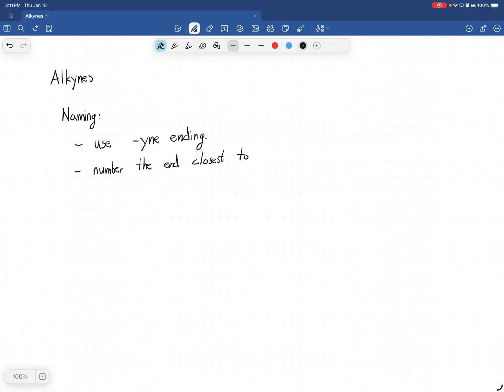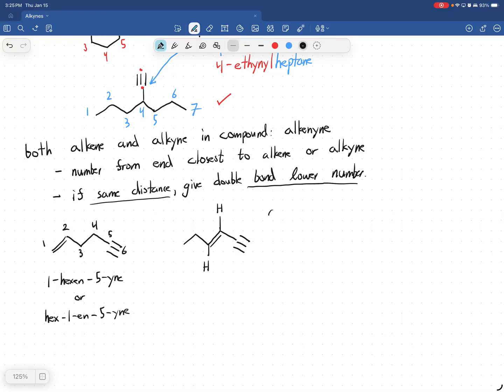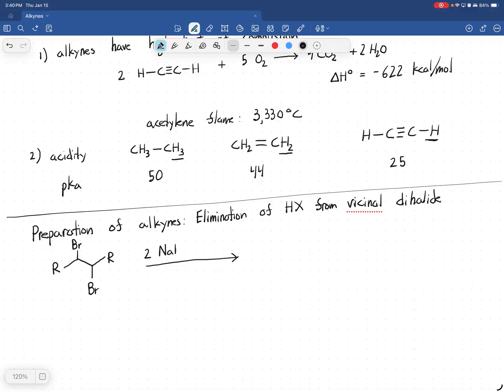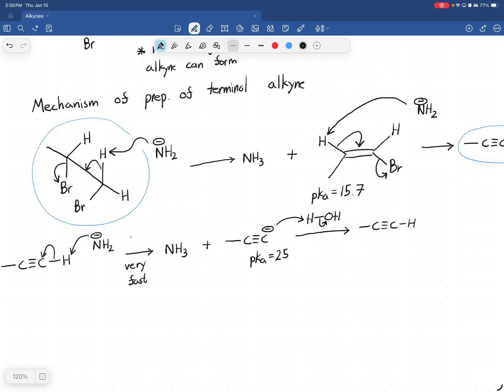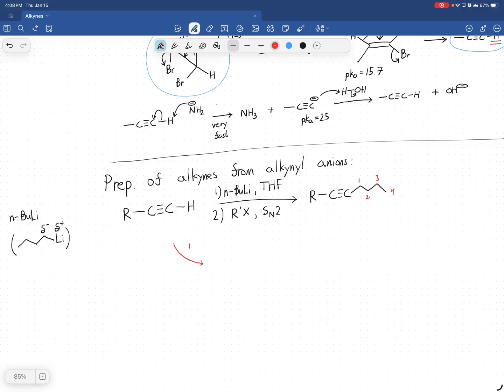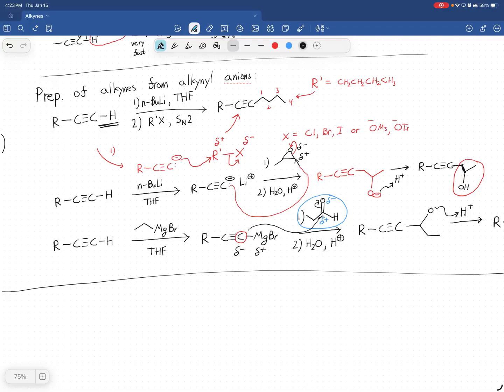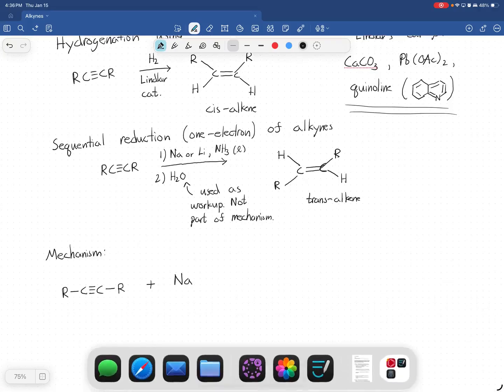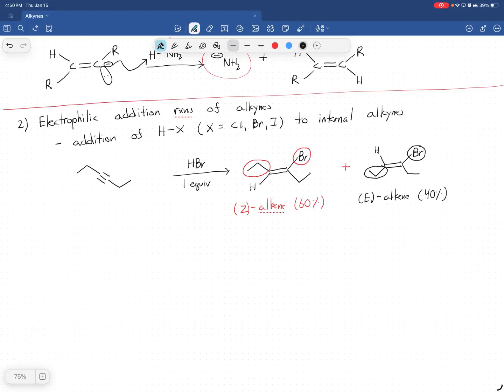Lecture 2 - Reactions of Alkynes Part I (1/15/26)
In this class, we talk about the reactions of alkynes: how to make alkynes from precursor molecules and how to transform them into other useful molecules.